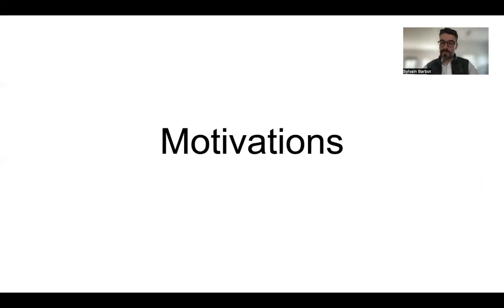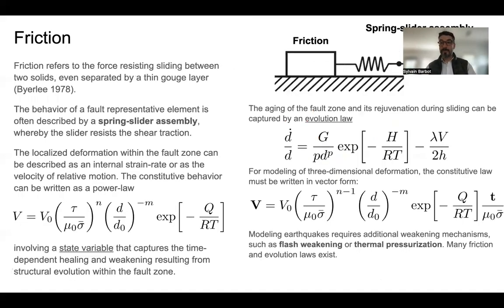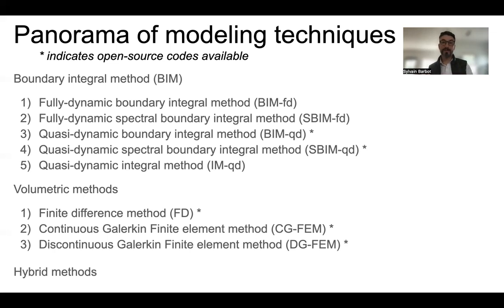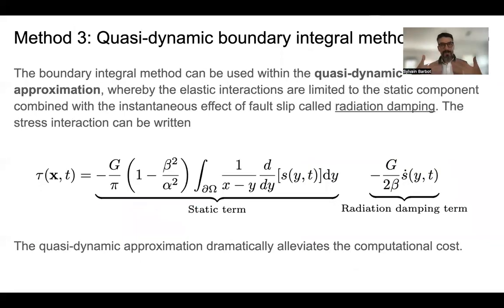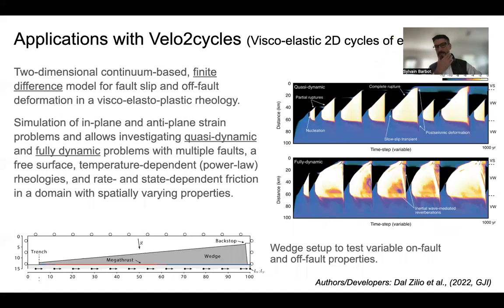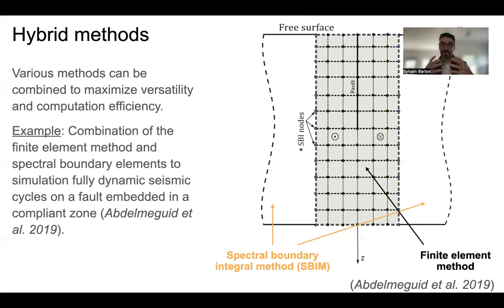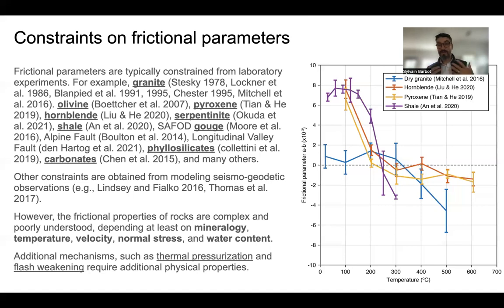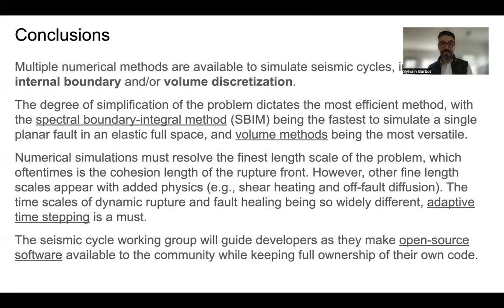A review of numerical techniques to simulate seismic cycles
2022 Seismic Cycle Symposium
17-19 October 2022

Presenter: S. Barbot with contributions from  K. Allison,  A. Gabriel, L. Hwang, D. May, P. Romanet, P. Segall, and L. Dal Zilio

Prelude to the workshop. Presentation introduces seismic cycle modeling and its theory and  methods with examples.